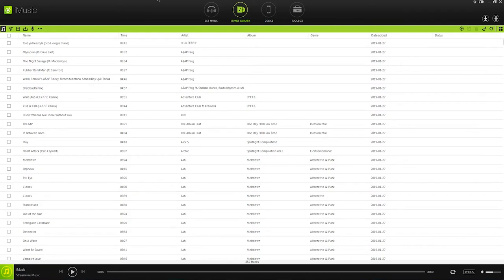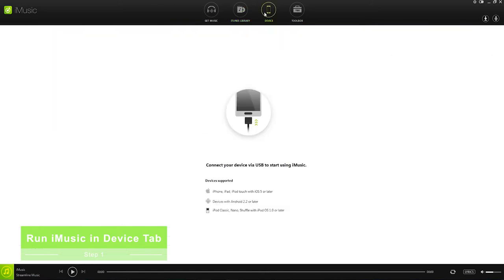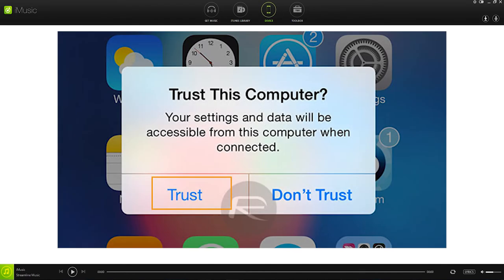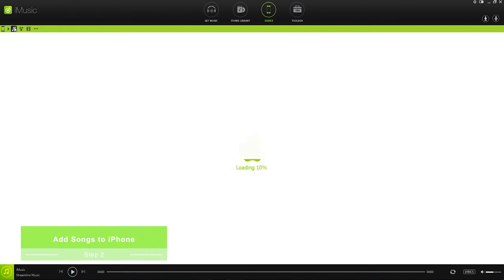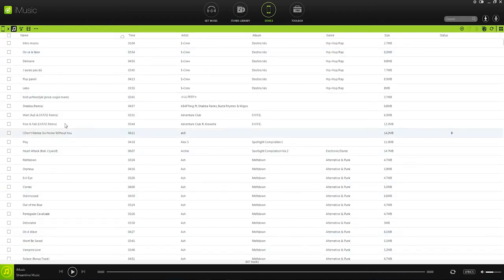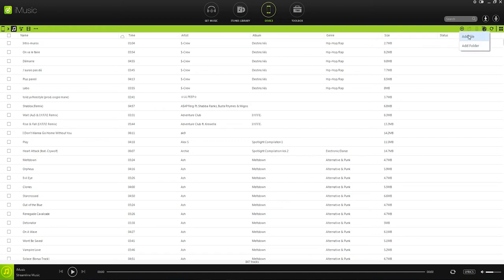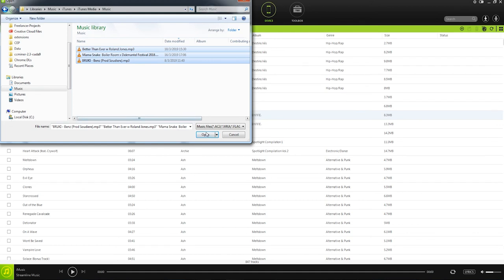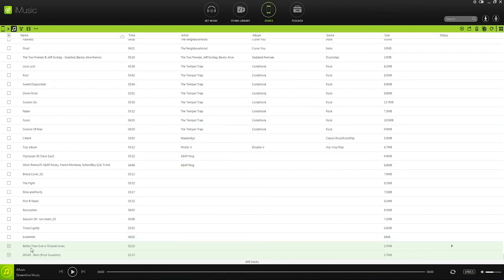How to Import Songs from PC/Mac to iPhone/iPod/iPad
iMusic helps you import songs from computer to iPhone, iPod and iPad without iTunes Library. This feature is very helpful if you haven’t authorized the computer for syncing songs to your iPhone, iPod or iPad. And no data will be erased on your Apple device.

Playlists and videos can be transferred from computer to iPhone, iPod, iPad as well. Don’t worry about the file format issue. iMusic will convert them to iDevice friendly format during the transferring process.

iMusic is an all-in-one music manager and downloader for you to easily manage, record and download music. What's more, you can use it to transfer music between iPhone/iPad/iPod/Android phones and iTunes/Mac/PC.

Key features:
Manage Music as You Wish
+ Backup & Restore iTunes: Allows you to backup and recover the iTunes Library when it's needed.
+ Fix Entire iTunes Library: Ability to clean up the dead or broken downloaded music tracks on your iTunes Library; fix mislabeled songs; add missing covers automatically and remove duplicate tracks.
Transfer Music Between Devices and iTunes
+ Transfer Music Between iOS device and iTunes:
Transfer songs/playlists/podcasts/iTunes U from iTunes Library to iPhone, iPad, and iPod without erasing the existing data on your iPhone, iPad and iPod.
1 click to copy music from iPhone, iPad, iPod to iTunes Library without generating duplicates.
+ Transfer Music Between Android device and iTunes:
Sync music from iTunes Library to Samsung, LG, Motorola, Sony, ZTE, HUAWEI, Lenovo, etc.
+ Add music/playlists from Android devices to iTunes Library for further management.
To prevent, in some cases, the song cannot be downloaded normally, iMusic provides RECORD feature. Whenever you play a song and you feel like to keep it, just click the RECORD button to get it.
The ID3 tags, like artist name, song title, year and genre, will be added to the song automatically. This feature is especially helpful when listening to radios.
Powerful Toolbox
+ Remove DRM: Remove music DRM protection and convert downloaded M4P music files to MP3 format.
+ Car Playlist: 1 click to transfer downloaded music and playlist to USB drive to enjoy in car.
+ Burn DVD: Ability to burn downloaded songs and playlists to CDs with iMusic.
+ Built-in Music Player: Stream any music and play the music you downloaded from the Internet on iMusic.